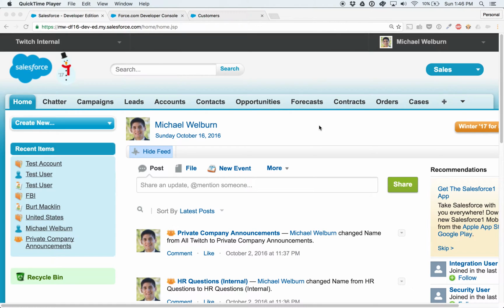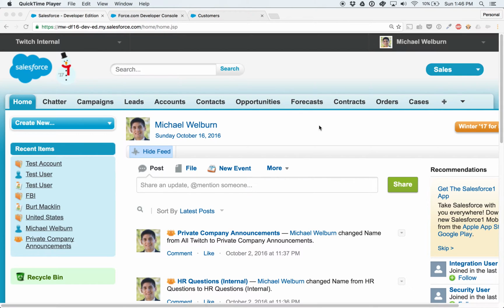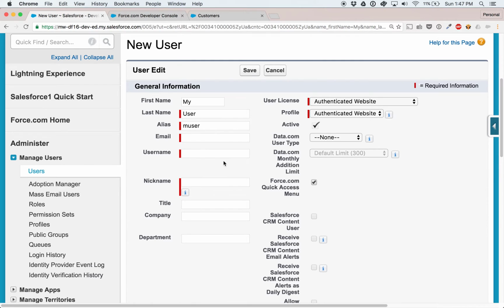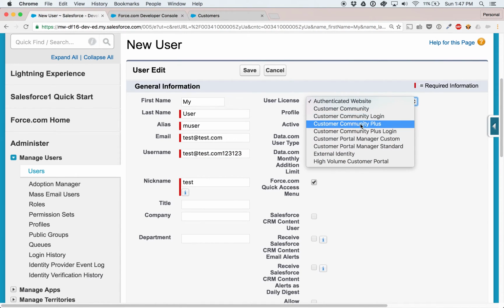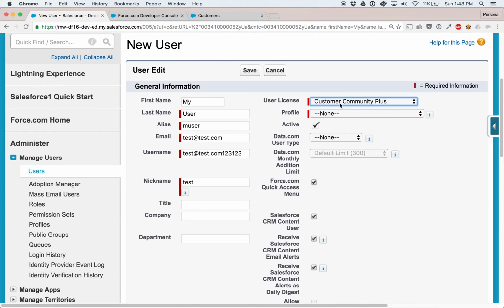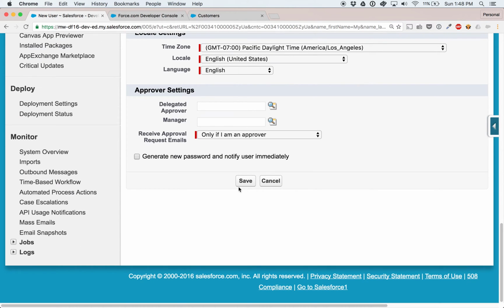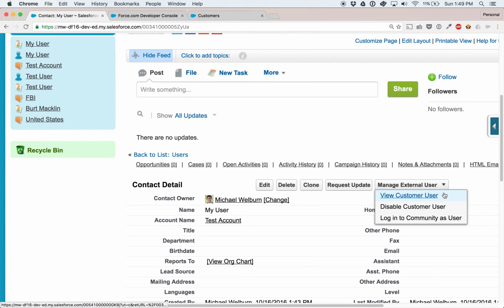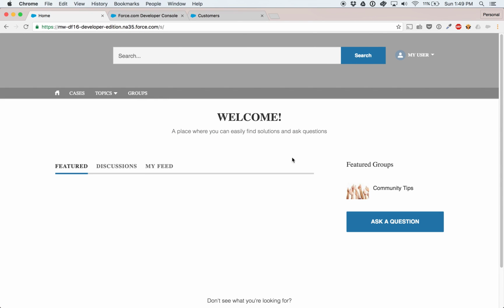How to create Community Users in Salesforce Community Cloud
Quick tutorial on creating Customer Community Users in Salesforce.